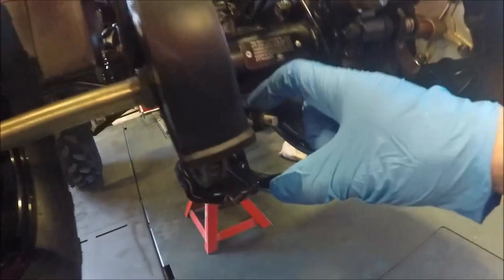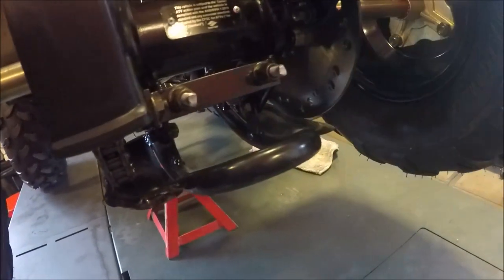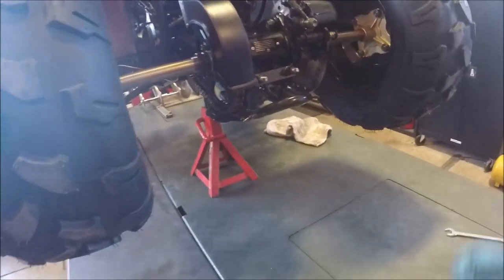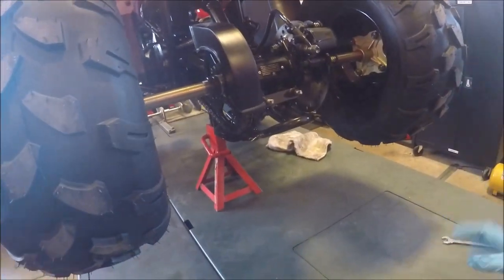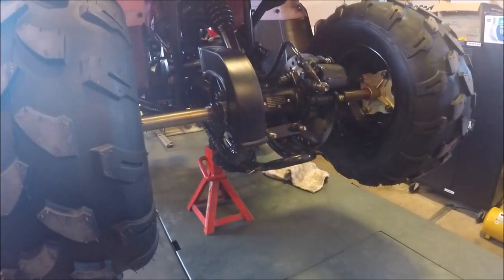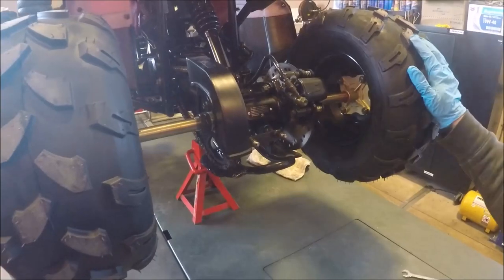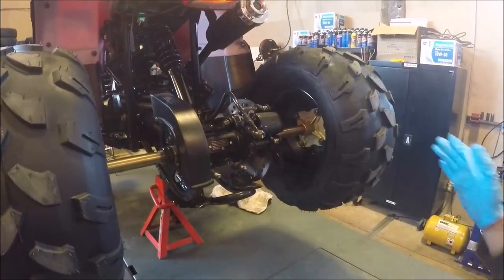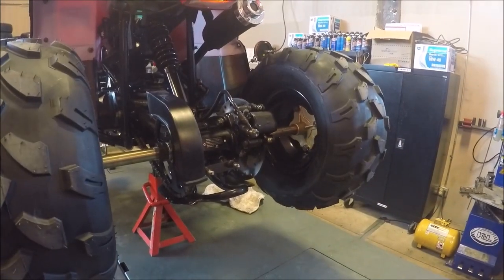HOW TO ADJUST THE CHAIN ON A CHINESE ATV TAOTAO T FORCE 125 QUAD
HOW TO ADJUST THE CHAIN ON YOUR CHINESE ATV TAOTAO T FORCE 125 QUAD

NORTHERN NEVADA:
VISIT: SCOOTER CITY RENO ATV
920 MATLEY LANE STE-6

(Call Before Ordering to Confirm Availability)